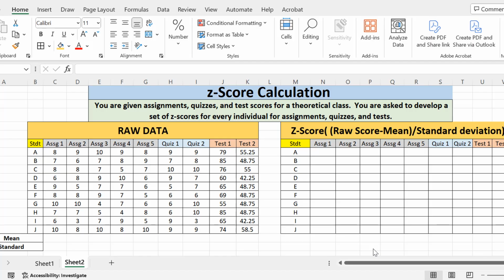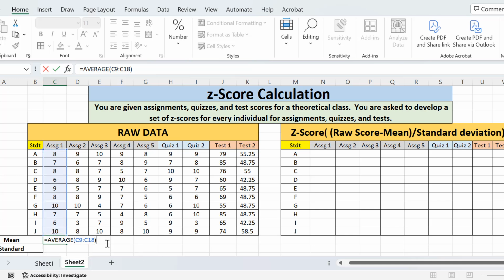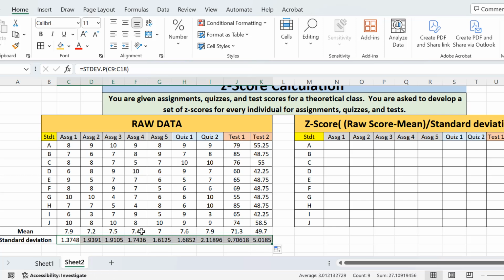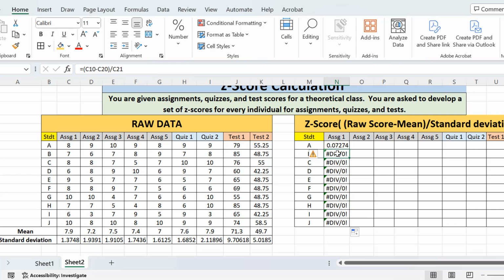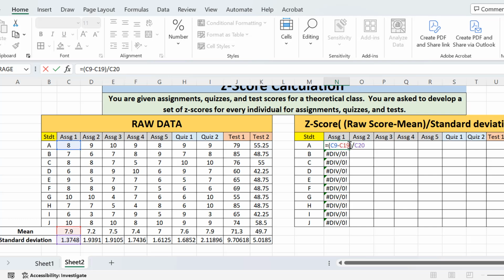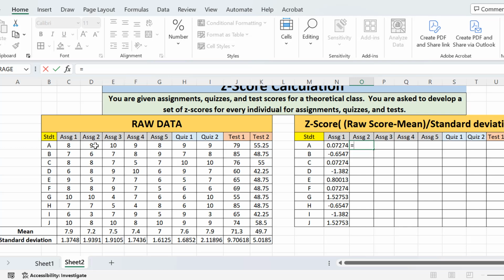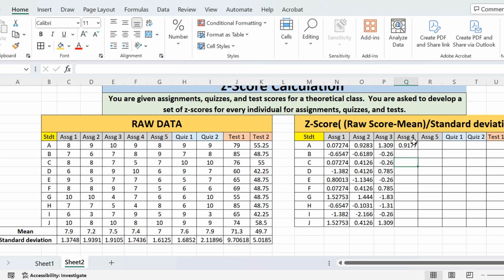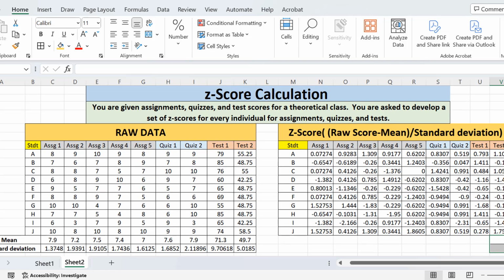How to Calculate Z-Score from Raw Data in Excel | Math Dot Com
A common way to make comparisons is to calculate z-scores. A z-score tells how many standard deviations someone is above or below the mean. z-scores take into account the mean and standard deviations of distributions, which allows us to compare data values from different distributions and see which one is higher relative to their own distributions. The mean of the z-scores is always 0. The standard deviation of the z-scores is always 1. This will be helpful in making the comparison uniform as compared to raw scores and the performance of the student's performance can be compared between the two tests.